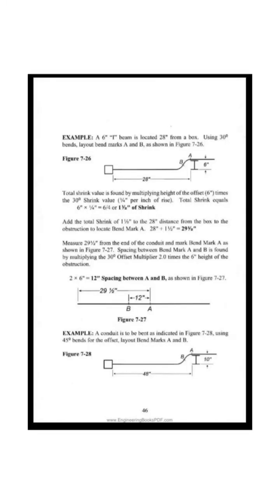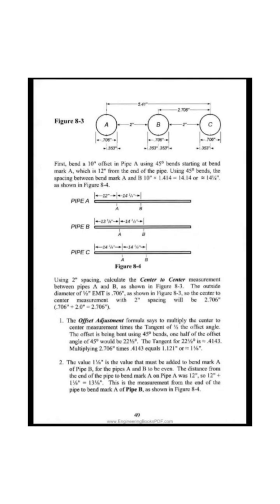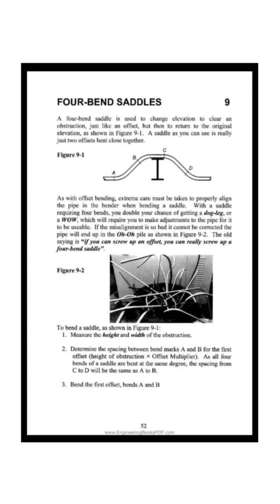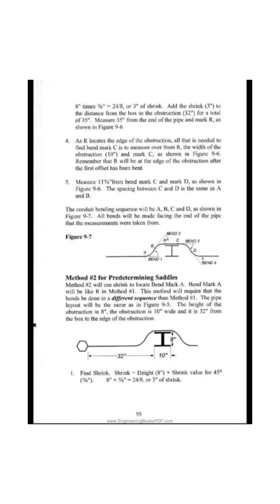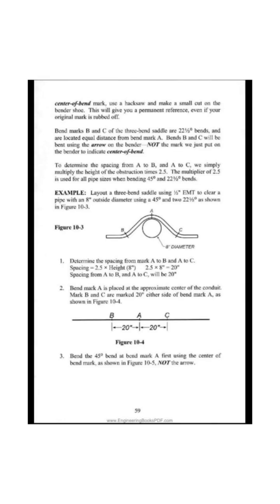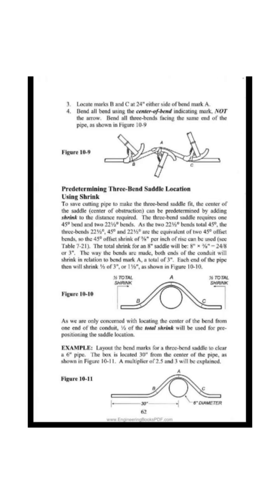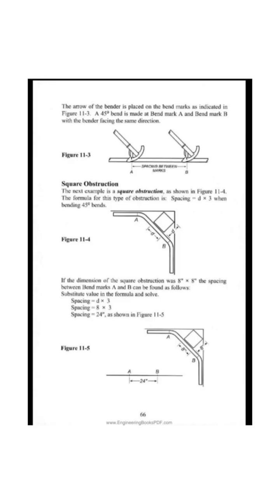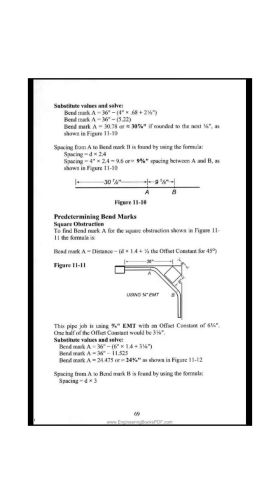electricians guide to conduit bending part 3